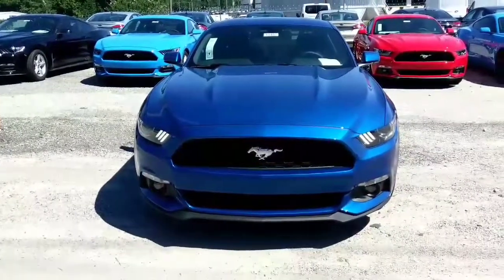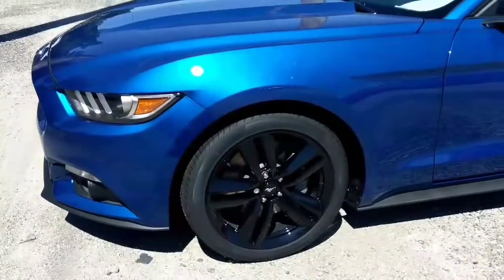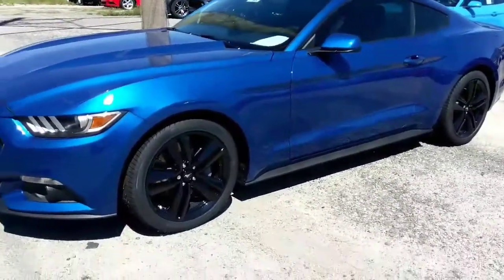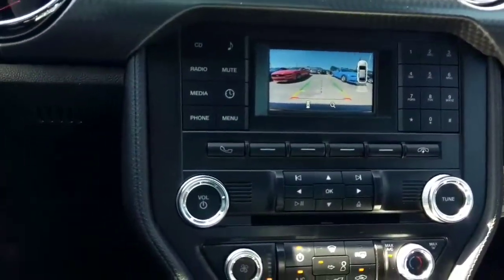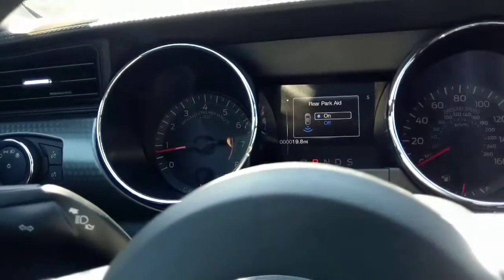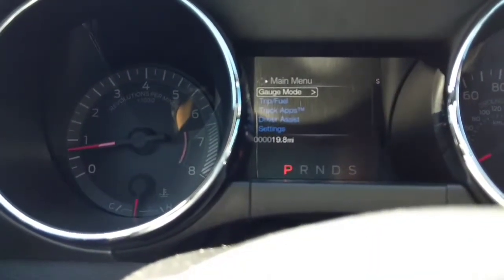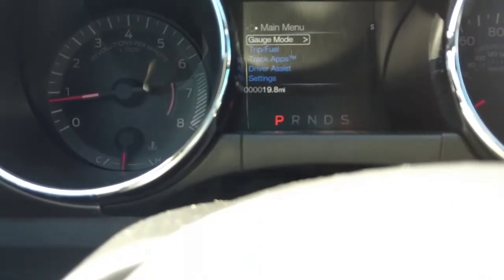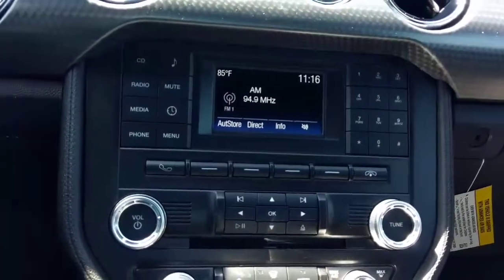Track Apps , Driver Assist and Best Color Ever!!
Here is a super quick look at a Eco Boost  mustang in the best color ever !!! Hope you enjoy